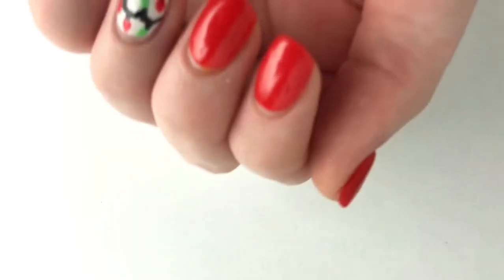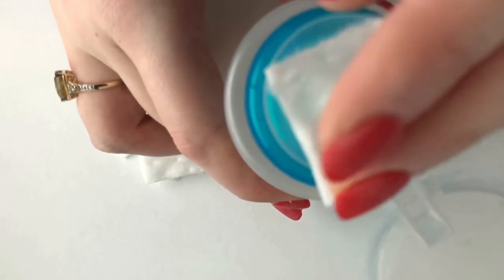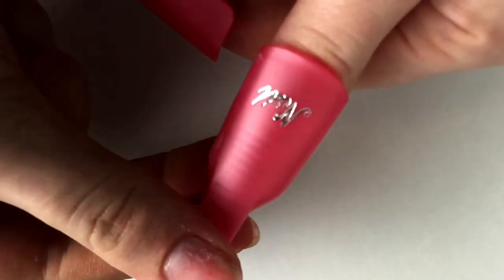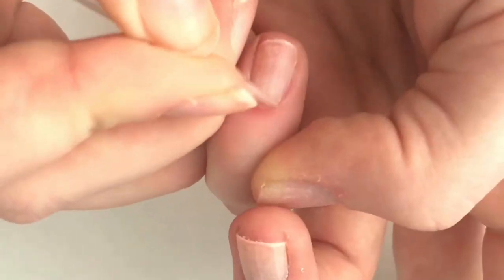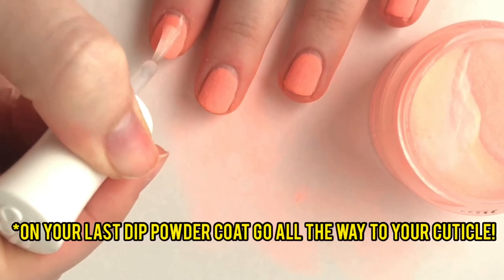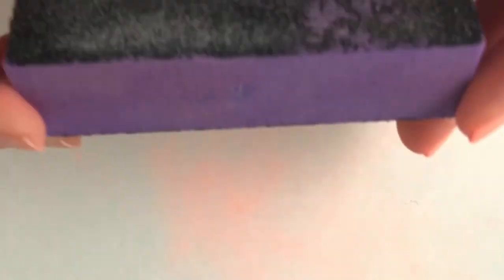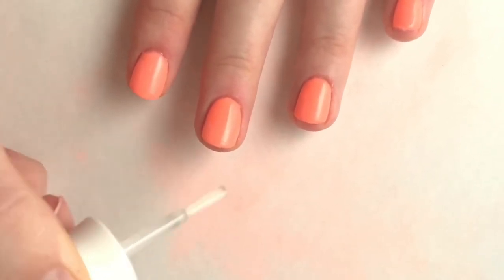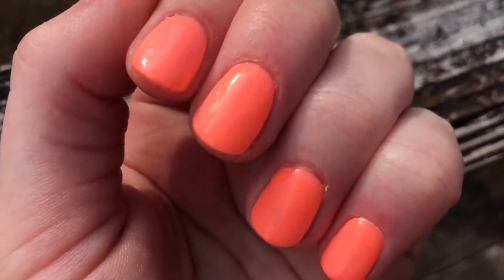Kiara Sky Dip Powder Review/ DIY How to Remove Dip Powder at HOME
I really hope you all enjoyed it and found it helpful! I know it has been a little while since I have posted a video, but this past summer I started college so... I have been really busy studying.

DIP POWDER COLOR I USED - Son of a Peach

Add me: gapiano_girl

Add me: gapiano_girl

Believe Music
On Behalf of: VL records (RU)